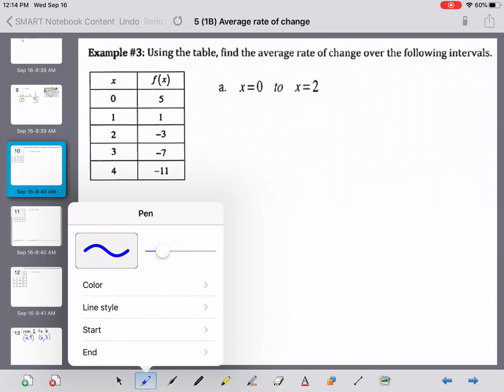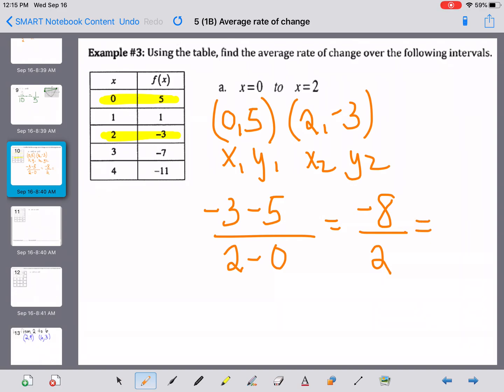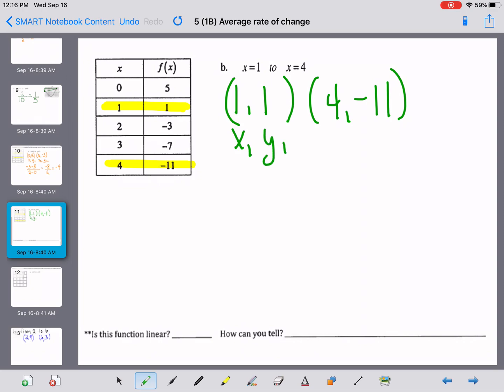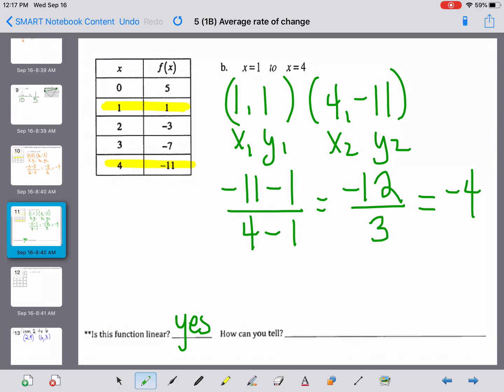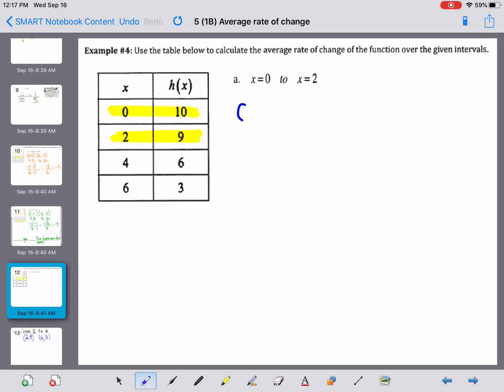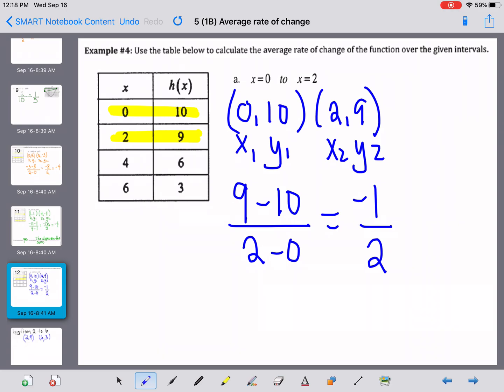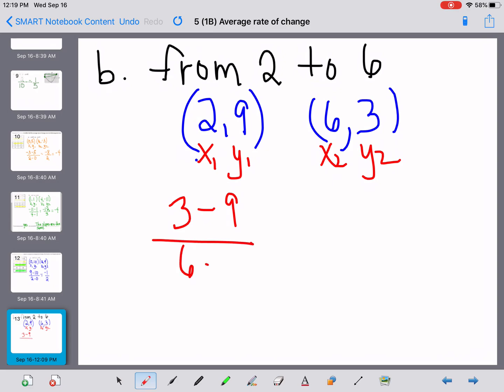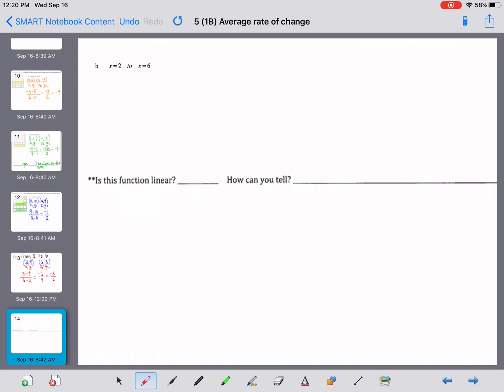Average rate of change video three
alg 1B Average rate of change video three